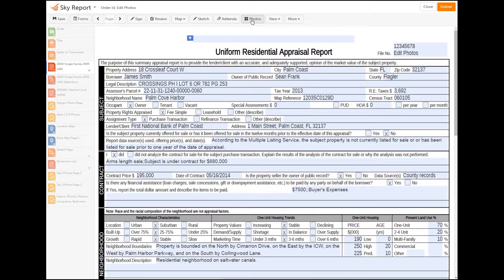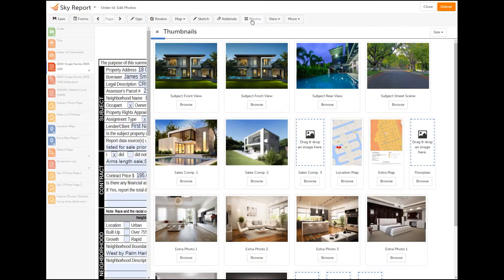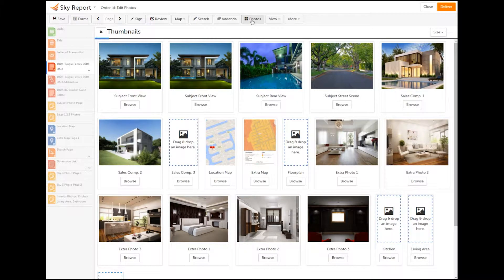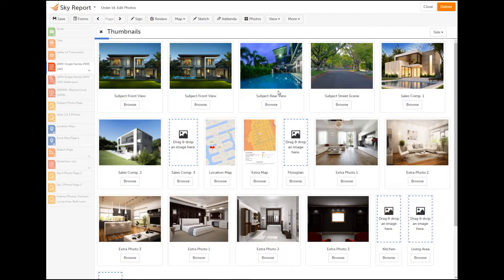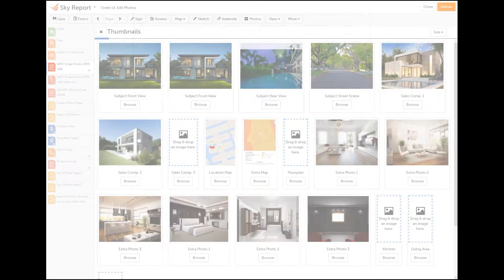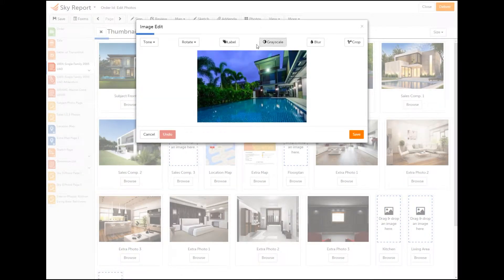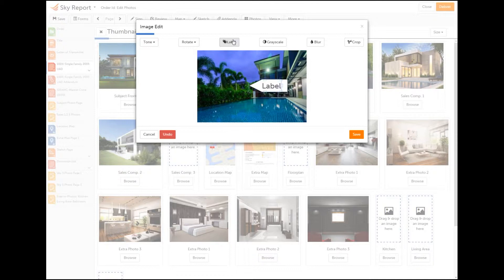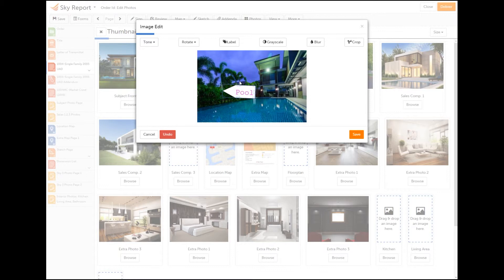How to Add Labels to Images [HD]